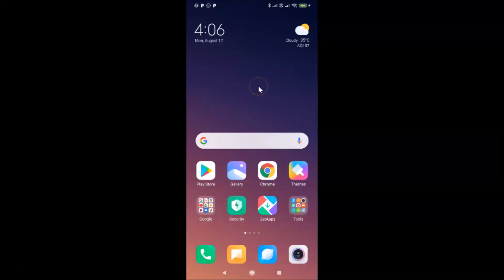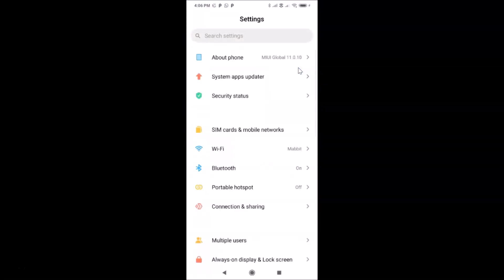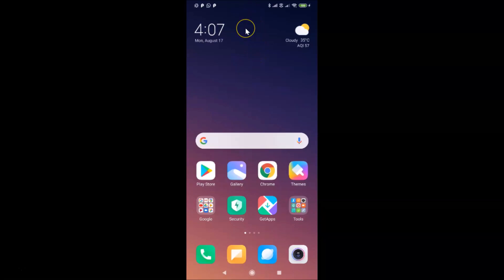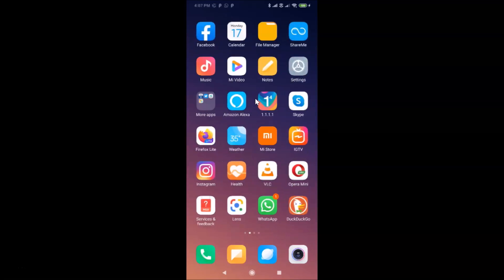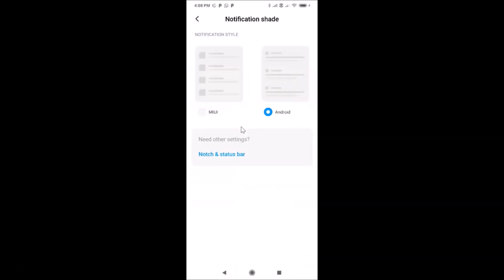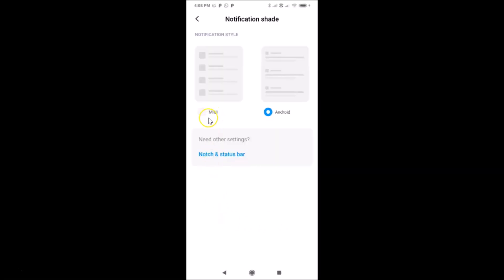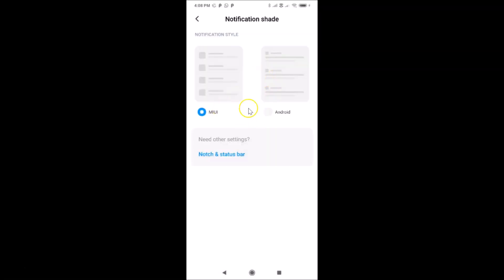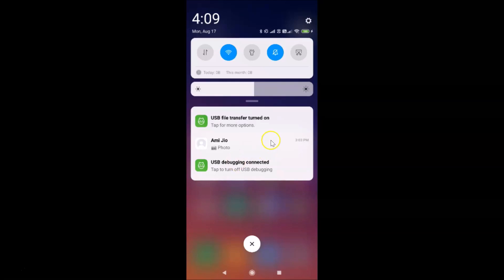How to Change Notification Style in Redmi Note 7 Pro (MIUI 11.0.10)?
Hi guys, In this Video, I will show you 'How to Change Notification Style in Redmi Note 7 Pro (MIUI 11.0.10).' Please Like and Subscribe to my channel and press the bell icon to get notifications of new videos.